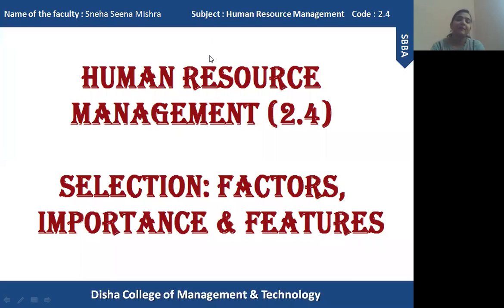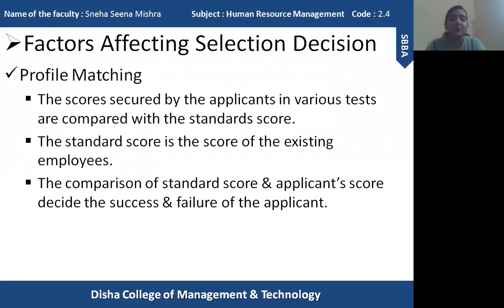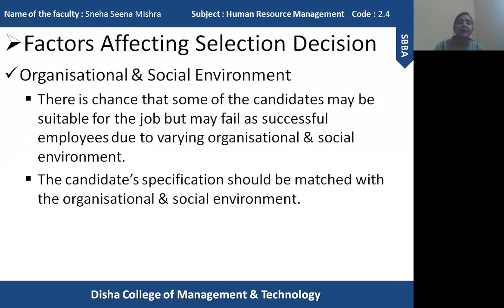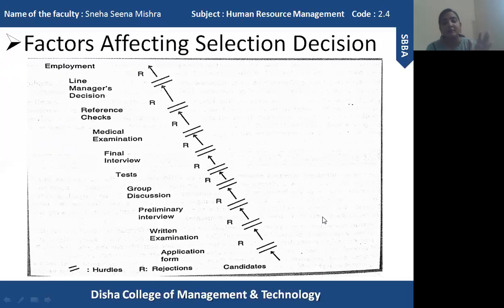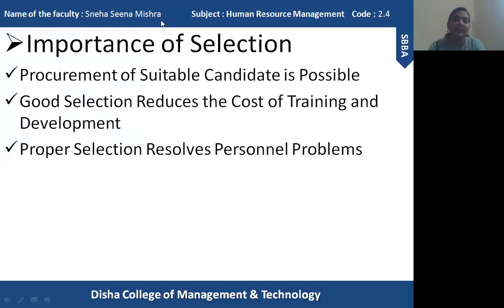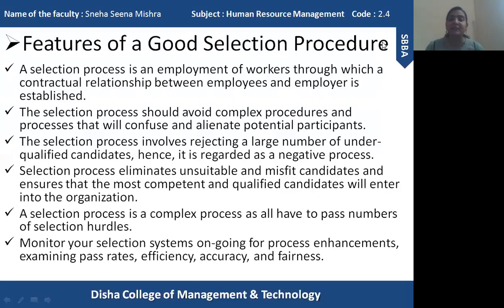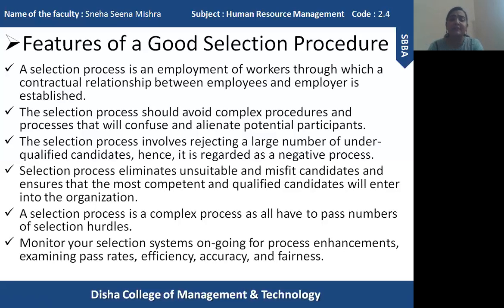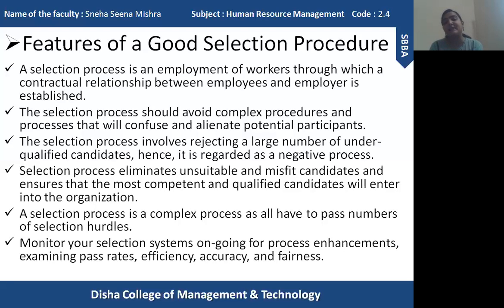Human Resource Management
Selection: Factors,  Importance & Features